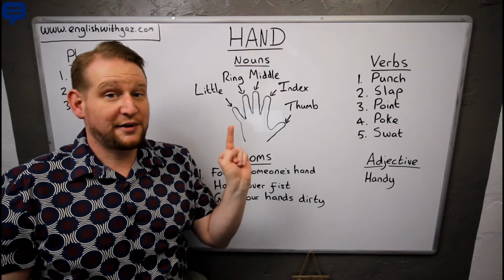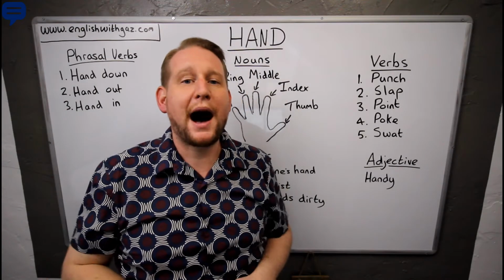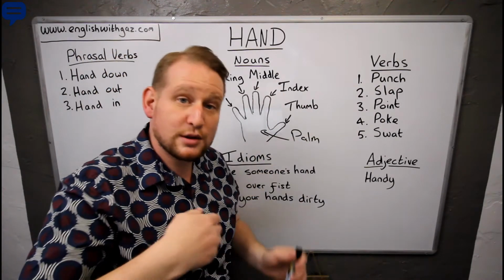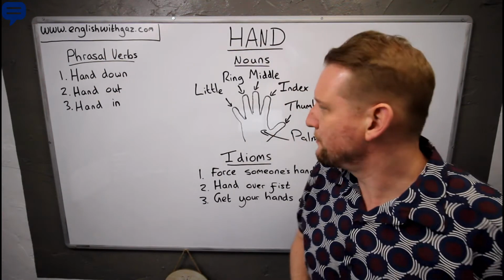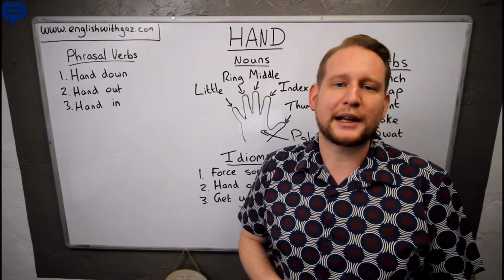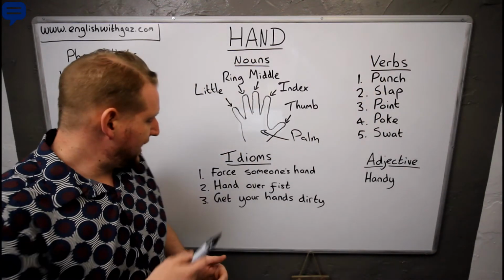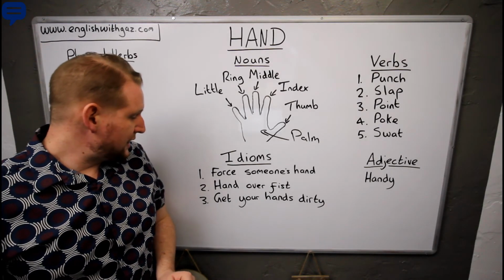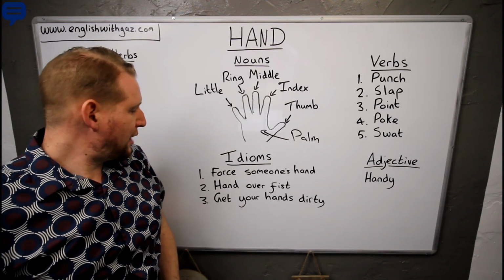Hand Vocabulary - Learn 18 words connected to the hand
Hello everyone,

In this video, I show you 18 words, phrases and idioms connected to the word hand.

Please subscribe to my channel for videos like this every single week (and don't forget to click the little bell to allow notifications or you'll never find out about my videos!)

Here’s a recap of the vocabulary from this video. HAND

Nouns – put your left hand out in front of you and look, left to right
1) Little finger – Far-left
2) Ring finger – Second finger from the left
3) Middle finger – Your middle finger
4) Index finger – Second finger from the right
5) Thumb – Not a finger, your thumb!
6) Palm – The flat surface on the inside of your hand

Verbs
1) Punch – To hit sb aggressively
2) Slap – to hit someone with an open hand, with the palm of your hand
3) Point – Use your index finger to point, direct someone to look at smth/smth/sb
4) Poke – Use your (usually) index finger to touch sb, maybe they are falling asleep so you give them a little poke to keep them awake!
5) Swat – To push away insects or other annoying things in your personal space

Adjective
Handy – To be convenient.

Phrasal verbs
1) Hand down – to give something to someone else, usually younger than you, because you no longer need it, for example.
2) Hand out – To give out smthg to sb, like a teacher would hand out worksheets to students
3) Hand in – The opposite of hand out – students hand in their worksheets. Also, as a second use, criminals may choose to hand themselves in before getting arrested.

Idioms
1) Force someone’s hand – To make sb do something they don’t want to do
2) Hand over fist – To do something very fast
3) Get your hands dirty – Do a job that you don’t want to do.

If you’d like to improve your conversational speaking skills, learn vocabulary in context and speak English with confidence then I’ve got just what you’re looking for. I offer one-on-one lessons.

Take care and all the best,

Gaz.